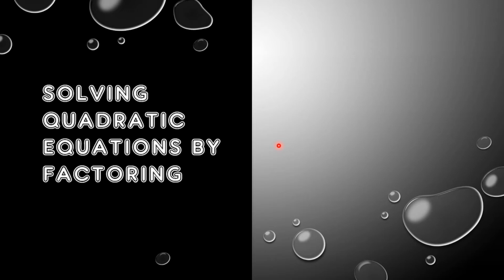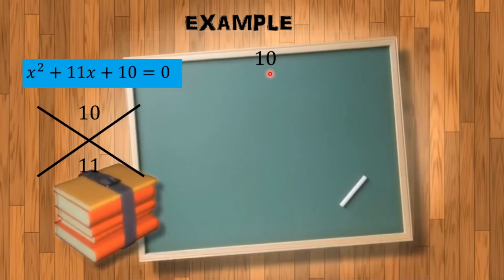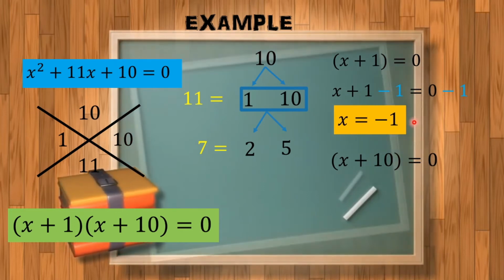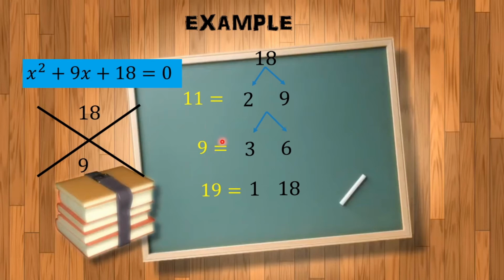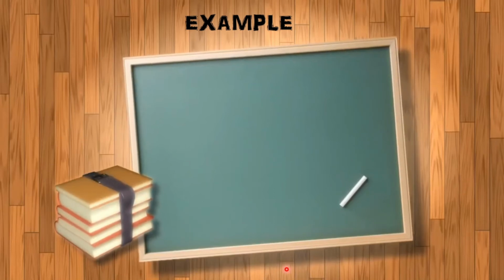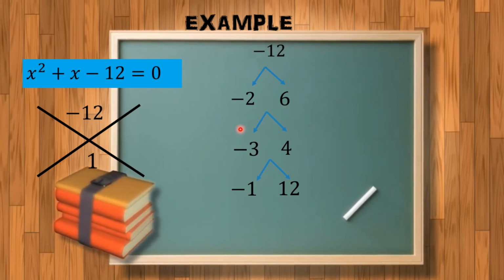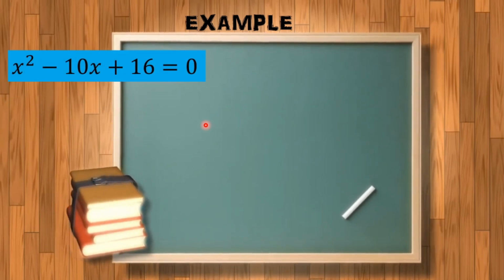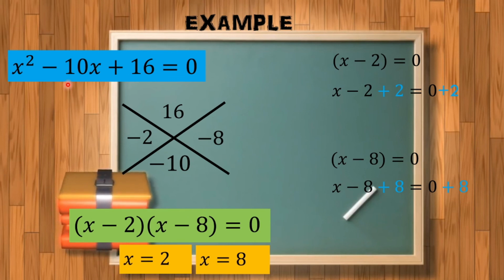Solving Quadratic Equation by Factoring